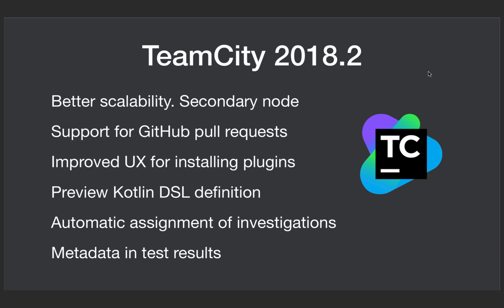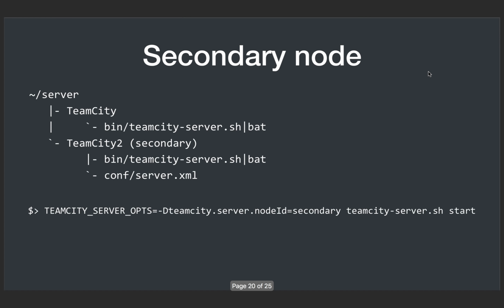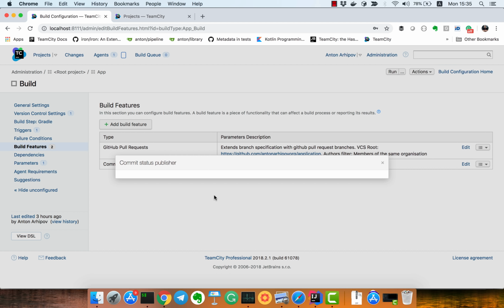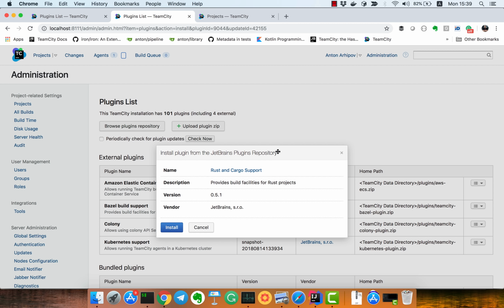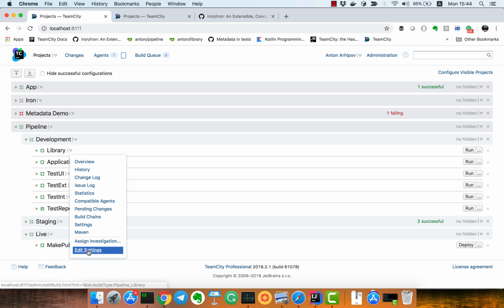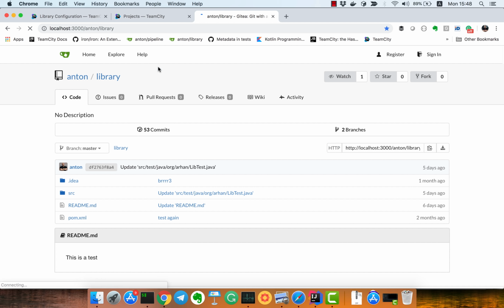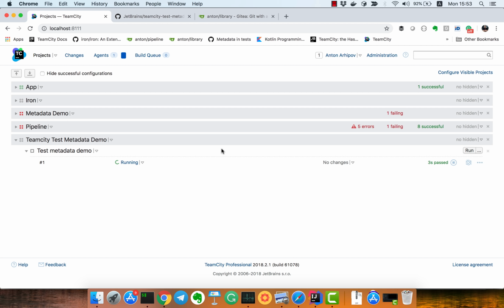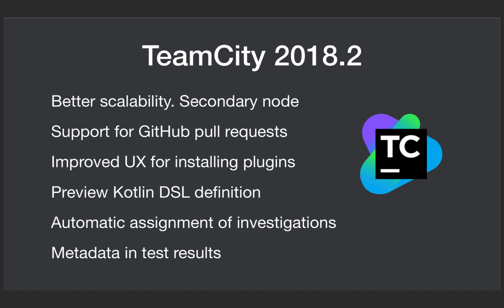What's New in TeamCity 2018.2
In this webinar, Anton Arhipov goes over the new features of TeamCity 2018.2:

1:34 - Secondary node
6:37 - GitHub pull requests
10:16 - Simplified installation of plugins
13:58 - Preview Kotlin DSL configuration in the UI
18:30 - Automatic assignment of investigations
20:15 - Metadata in tests

Category: Webinars